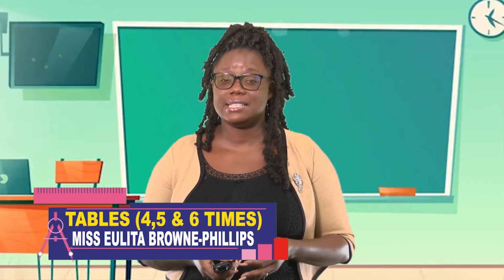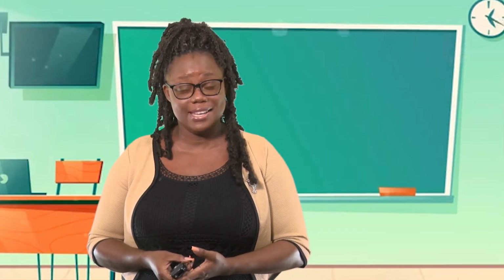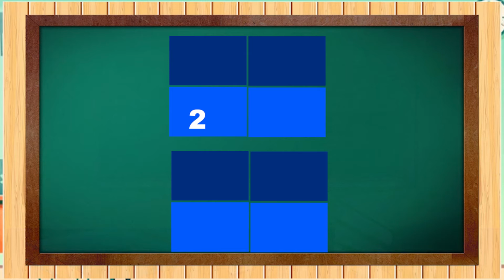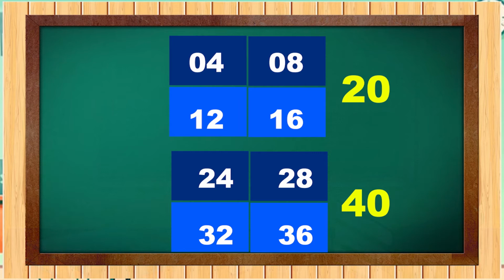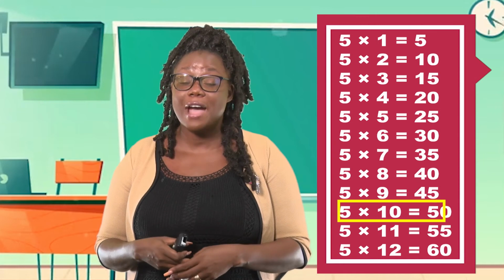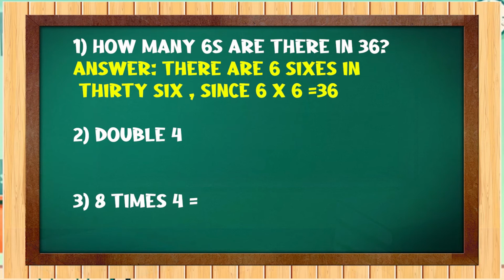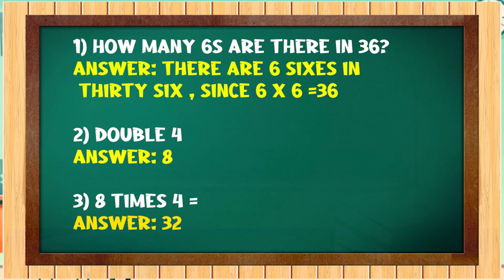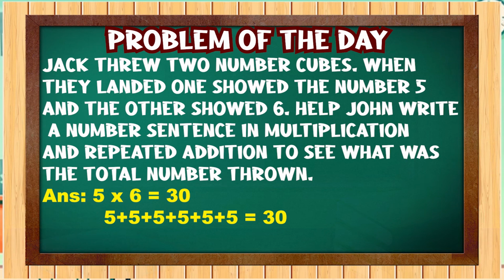Mathematics - Grade 5: 4, 5 & 6 Times Table